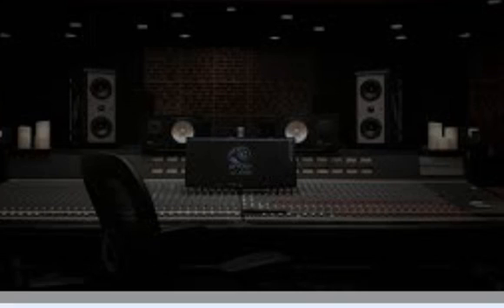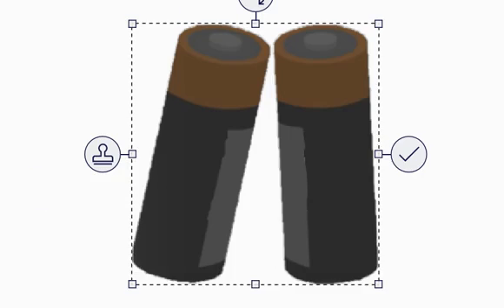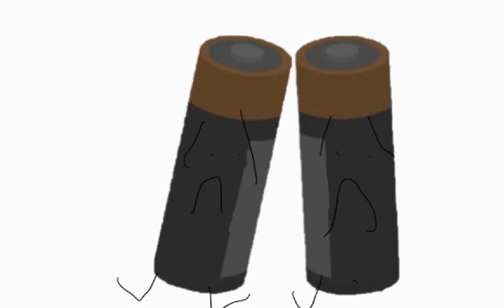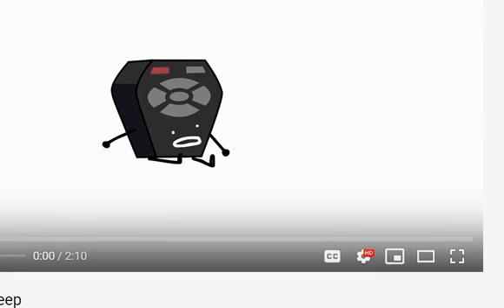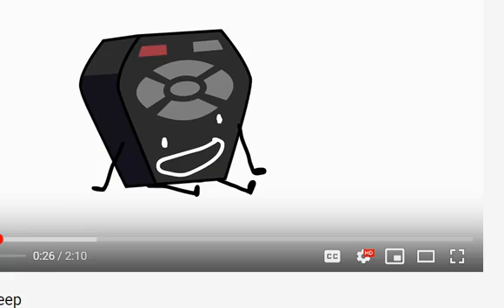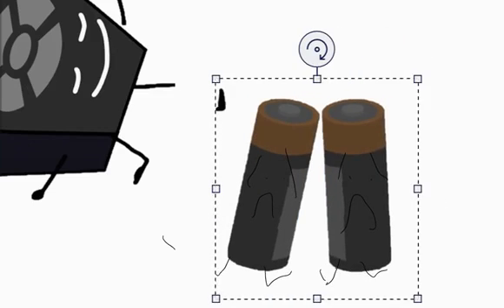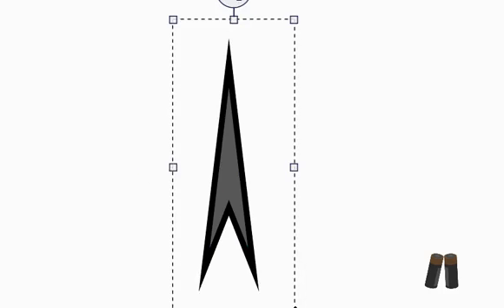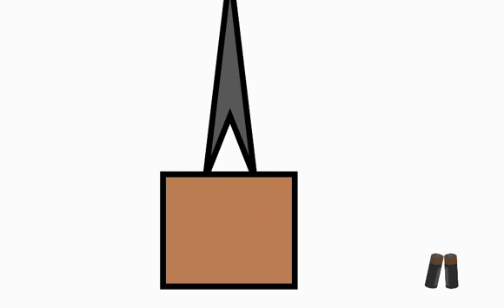OCA Challenge 4: Radio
Copyright goes to RKO Pictures